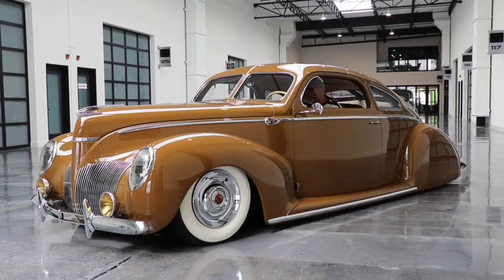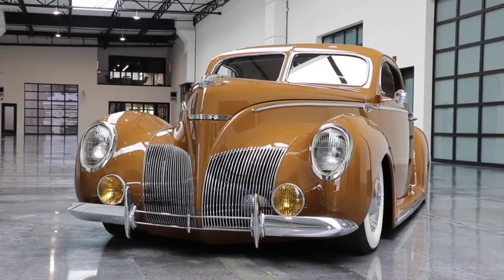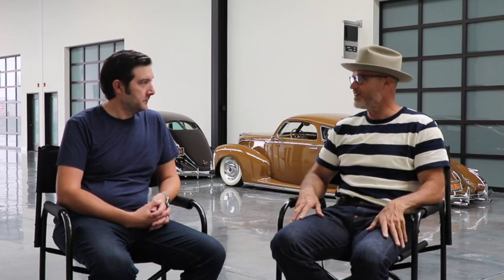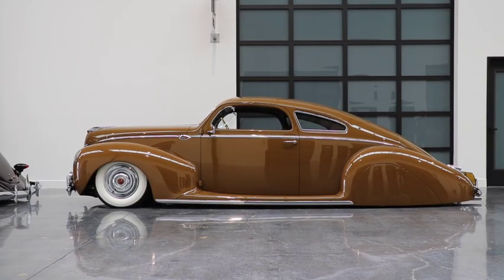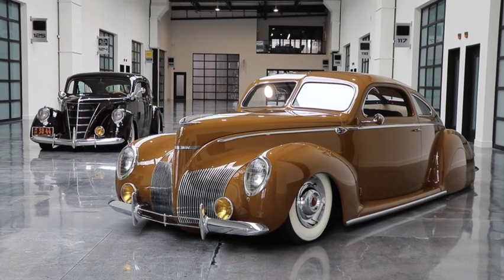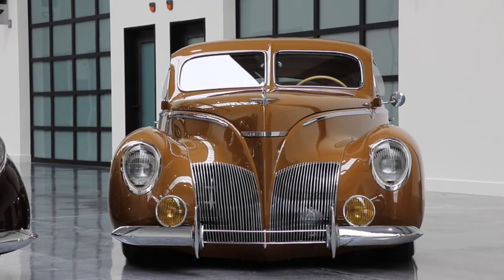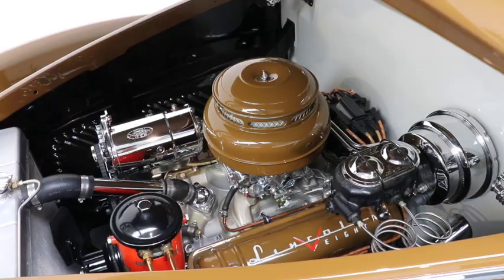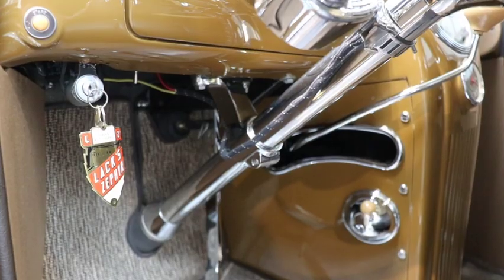Covering Classic Cars with Tony DeFrank October 2021 Ray Dunham's 1939 Lincoln Zephyr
Our October 2021 edition of Covering Classic Cars features an interview with Ray Dunham. Ray owns the pair of classic Lincoln Zephyr's gracing the October 2021 California Car Cover catalog cover. During this interview with Tony DeFrank, Ray discusses the inspiration for the custom 1939 Lincoln and what went into this project. Find more information about the vehicles on the California Car Cover blog.